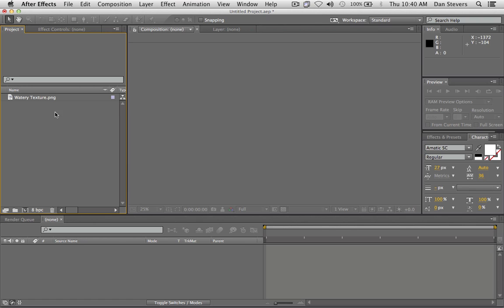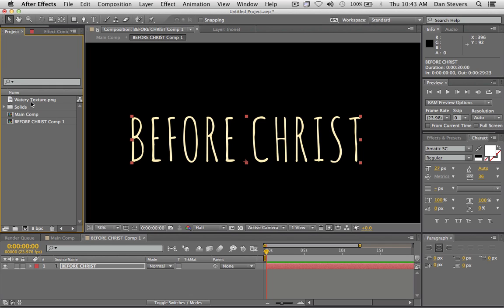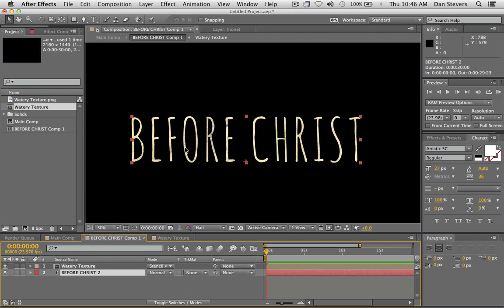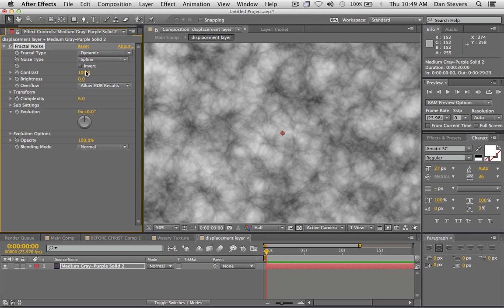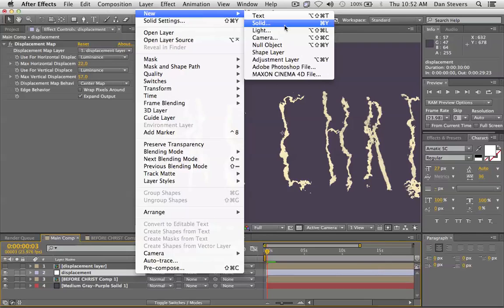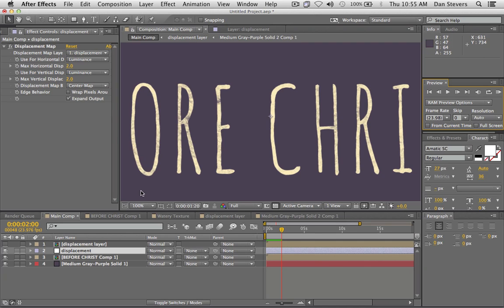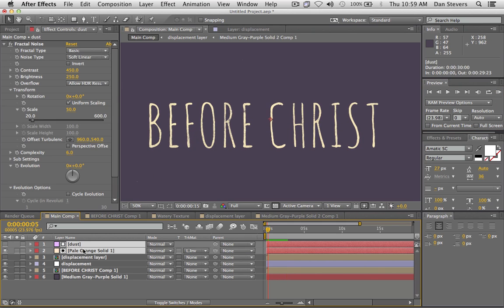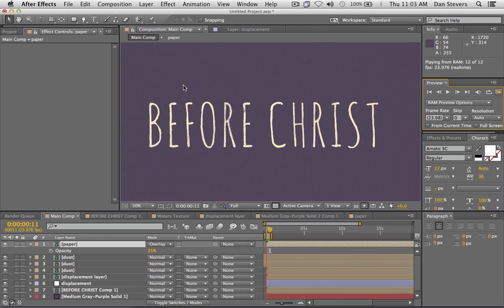Jittery Type After Effects Tutorial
Create subtle movement on text easily with this tutorial from Dan Stevers.

-Handwritten Fonts-